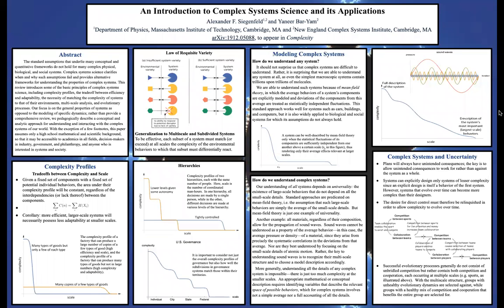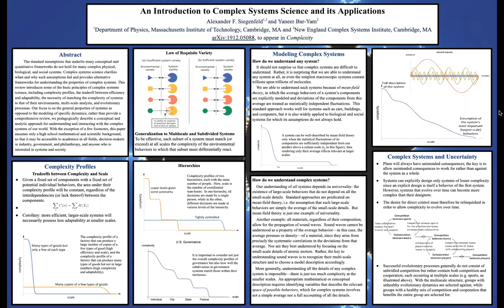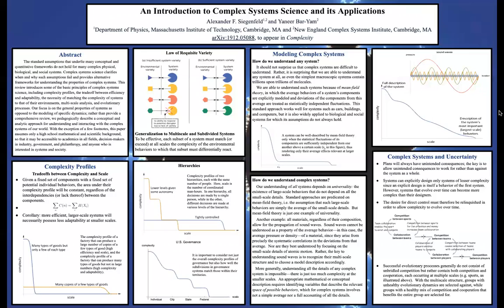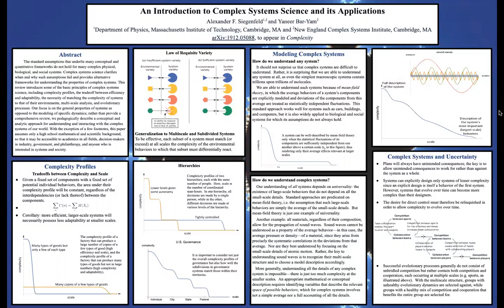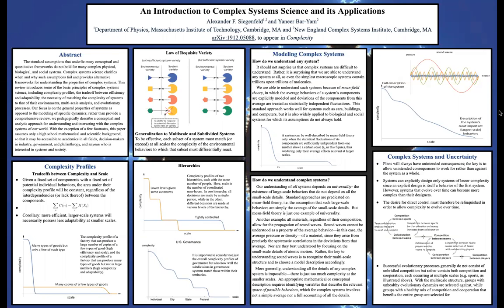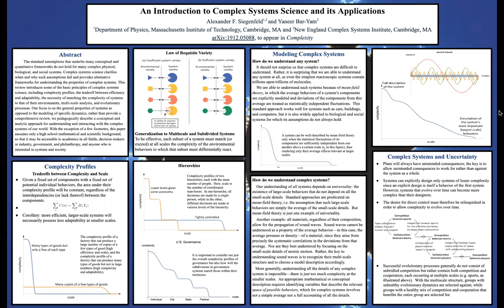General Introduction to Complex Systems Science and its Applications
Alexander Siegenfeld presents the crux of his paper with Yaneer Bar-Yam.